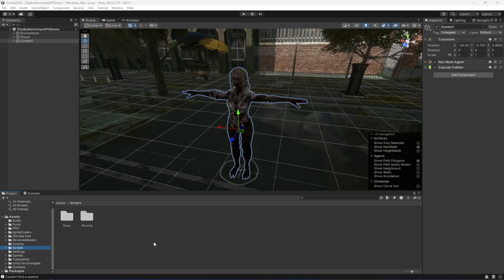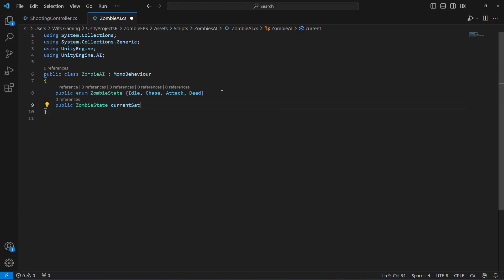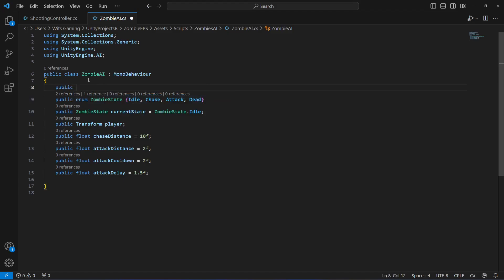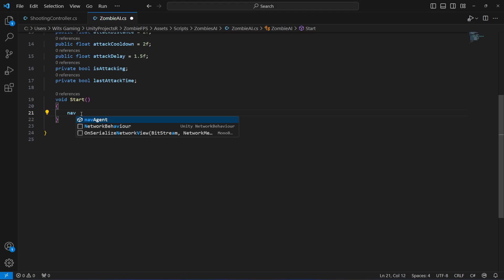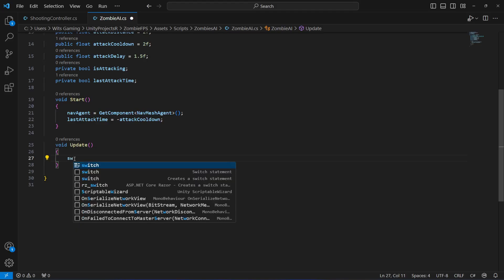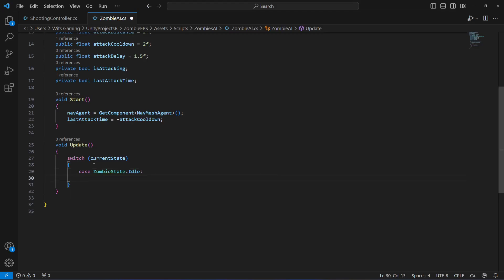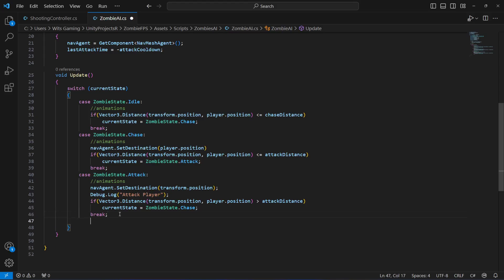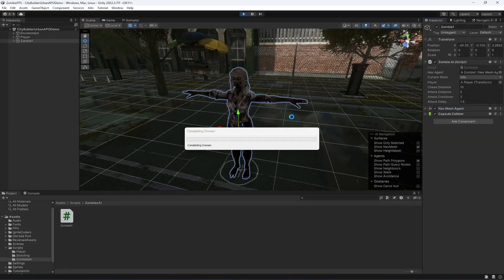Unity Zombie AI Tutorial | Unity Sniper Game | FPS Zombie Apocalypse Survival Game Development